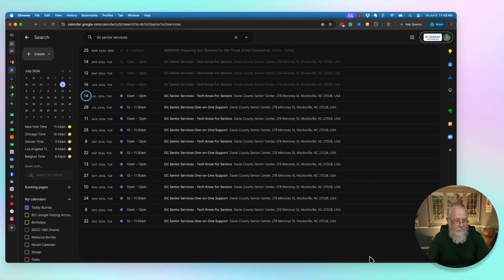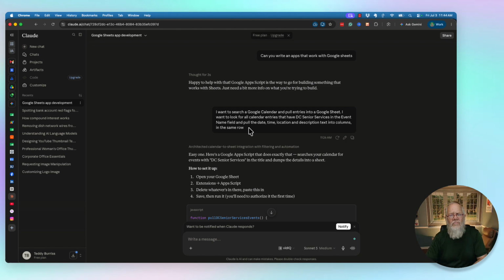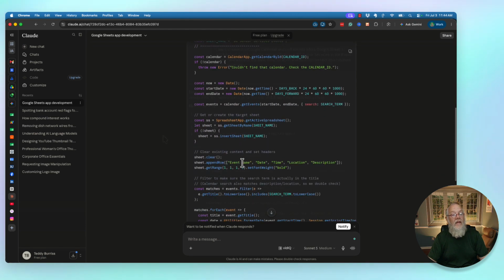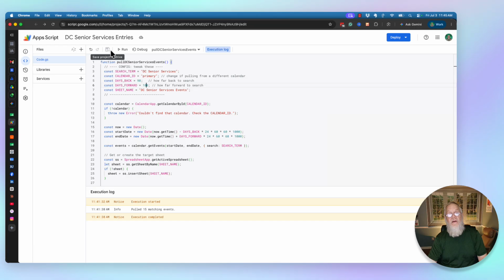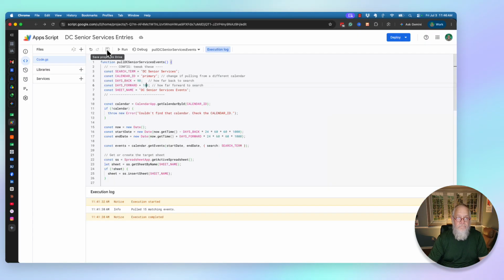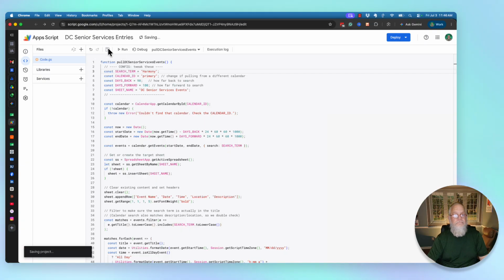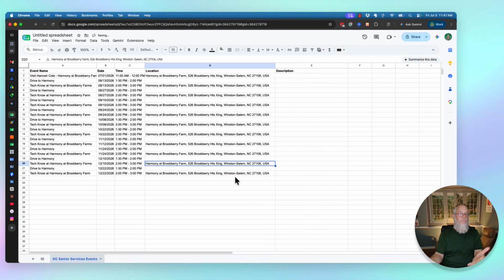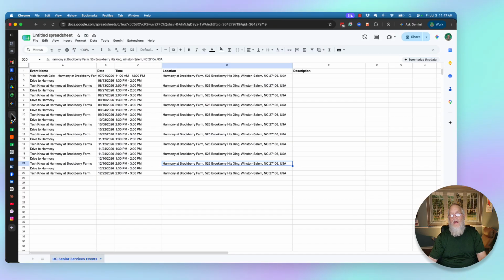Using Claude to Export Your Google Calendar Into a Google Sheet with App Script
I demonstrate how to use Free Claude to pull Google Calendar Entries into a Google Sheet.